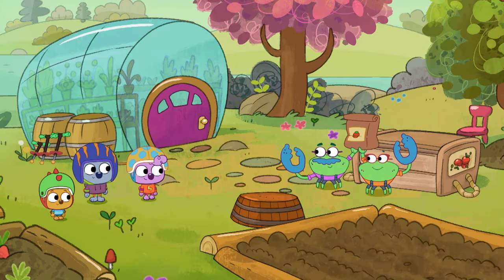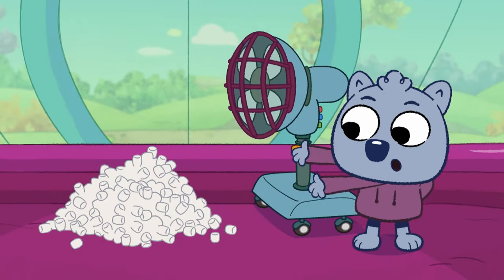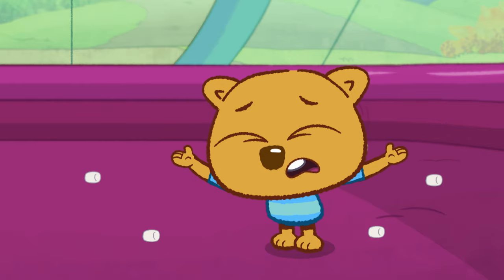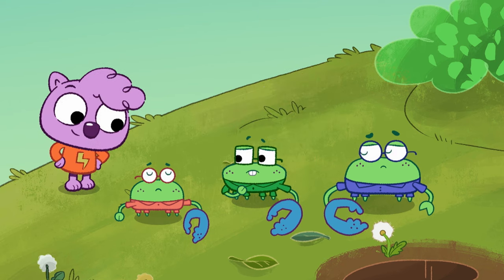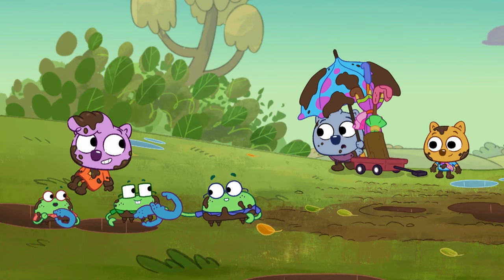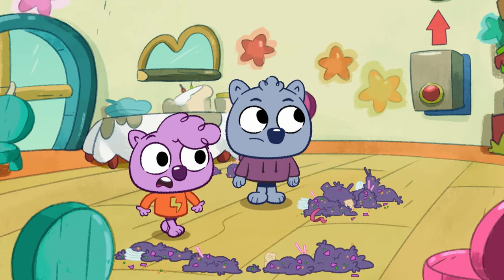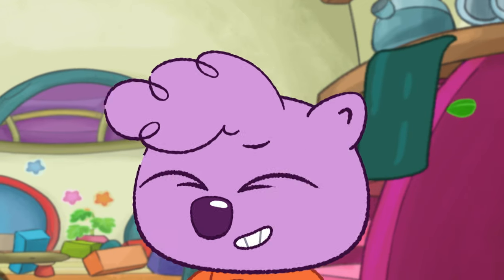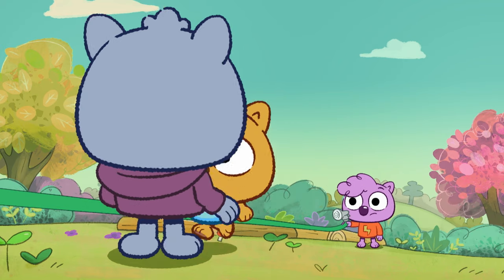Work It Out Wombats! Compilation | Messy Moments | PBS KIDS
All the Messiest Moments from Work It Out Wombats!

Watch and play more videos and games or download the *FREE* PBS KIDS Video and Games app